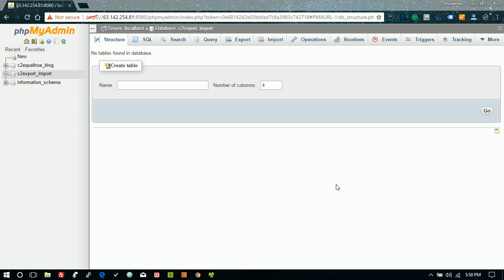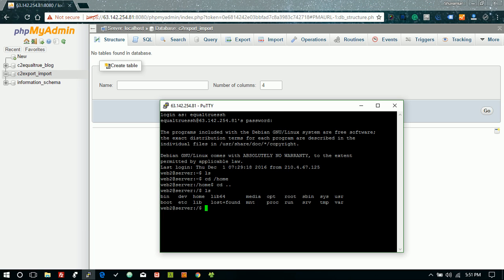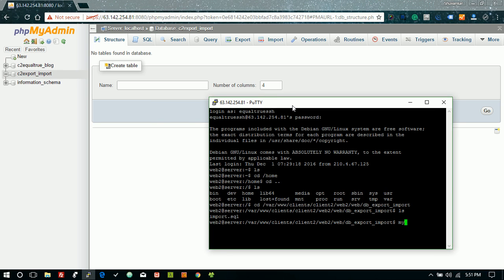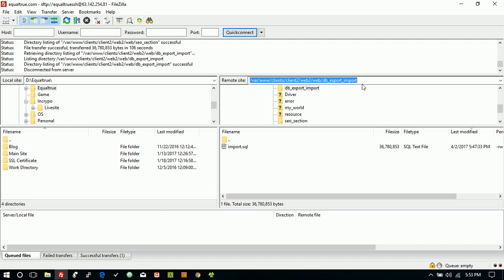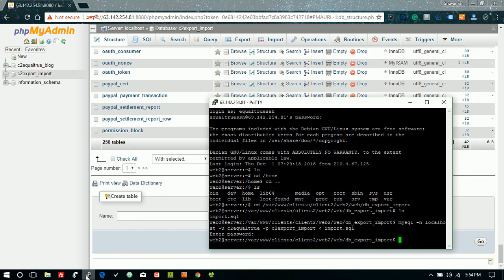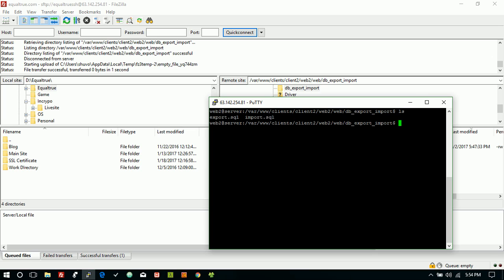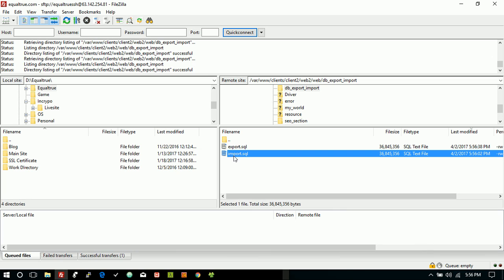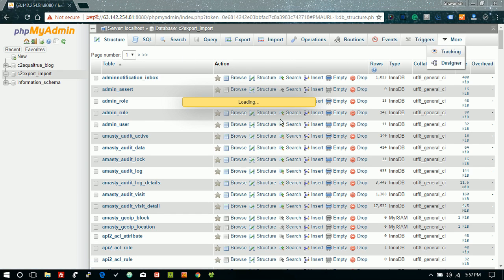Export or Import large MySQL Database on server by shell command (ssh command)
For VPS server you can choose:
(If you signup with this you will get $25 extra when first payment paid)